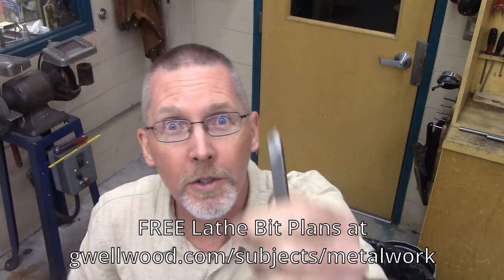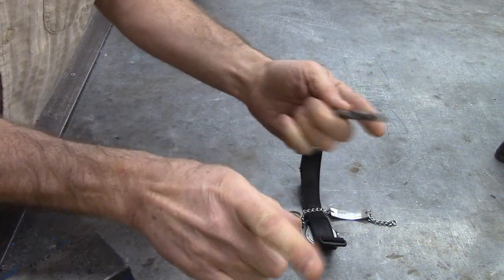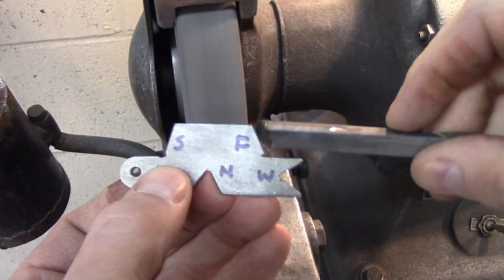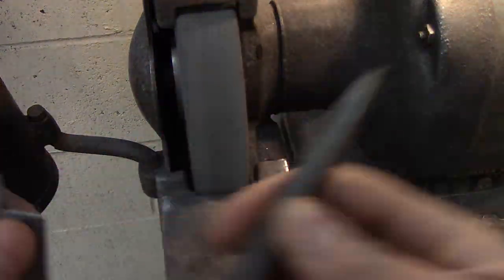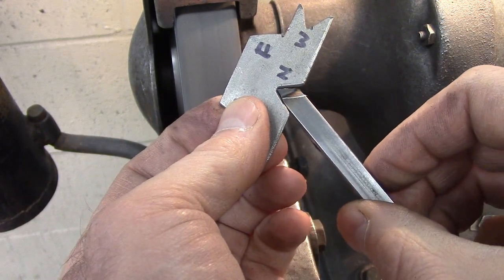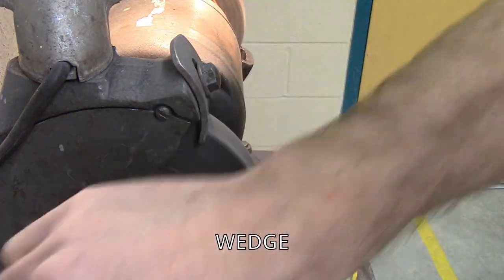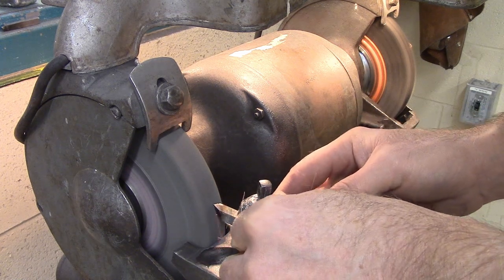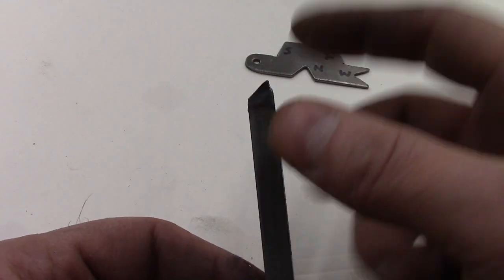HOW TO: Sharpen Lathe Bits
Congratulations on clicking the Lathe Bit Gauge "Sharpening" QR code to this video!  Show this sentence to me for a free bonus mark! This is how I sharpen all my lathe bits. PLUS a bonus for all the shop teachers out there!